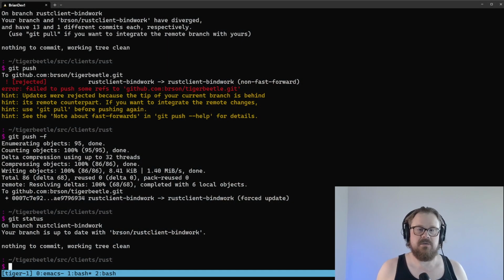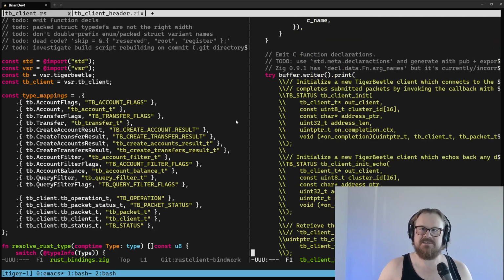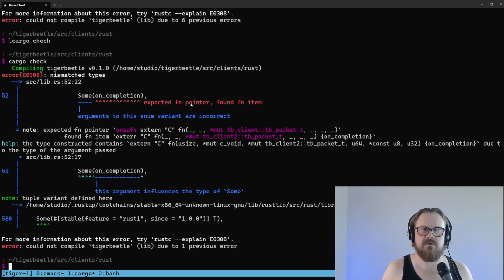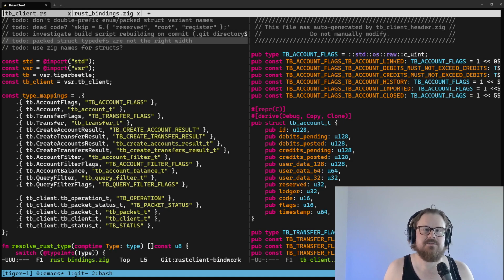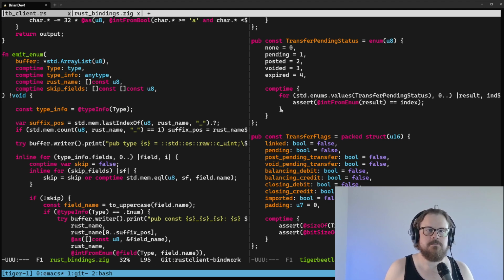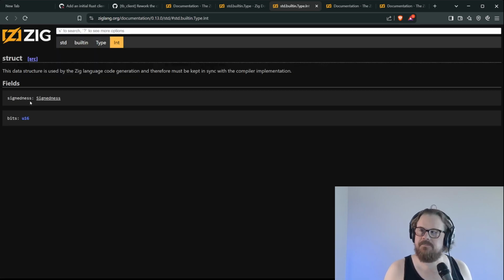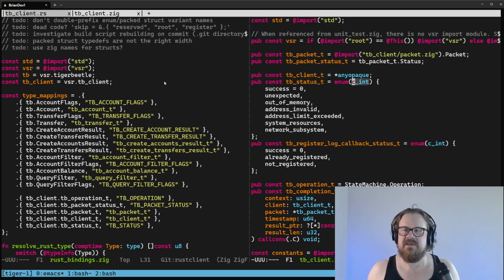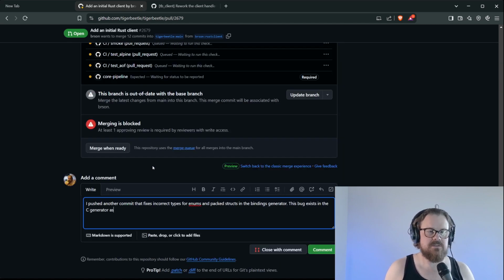Ep. 26: A Zig metaprogramming yakshave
In this episode: we learn some Zig metaprogramming.